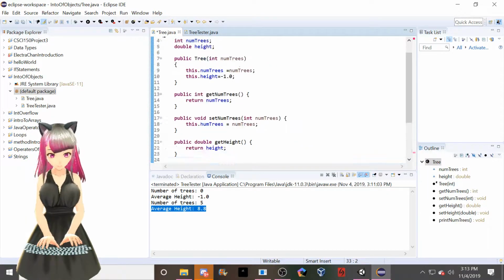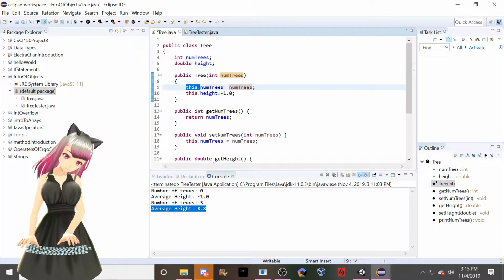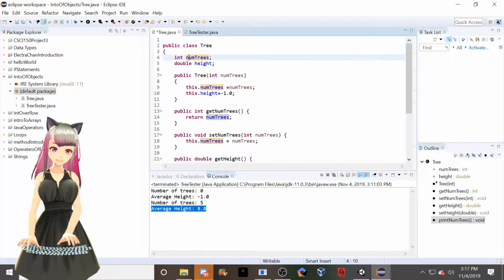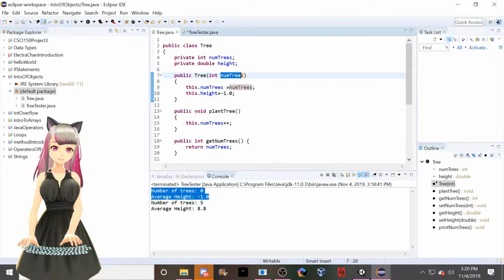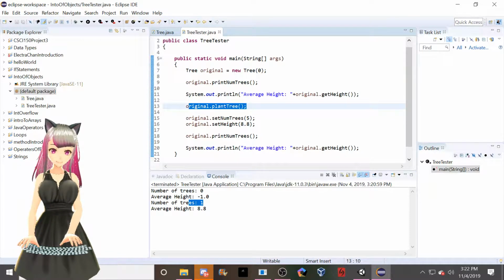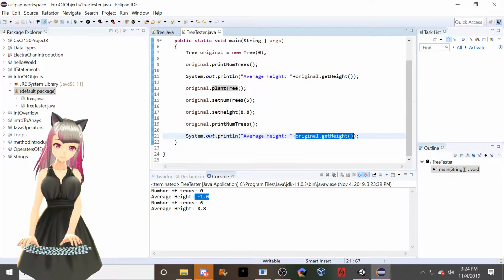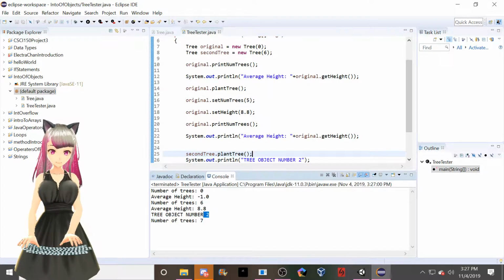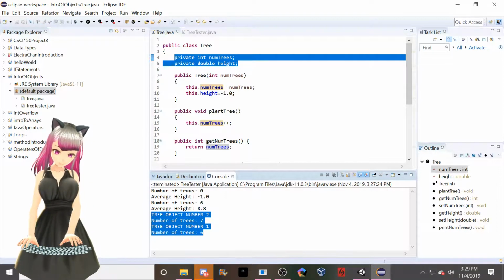Vtuber Java tutorial: Objects